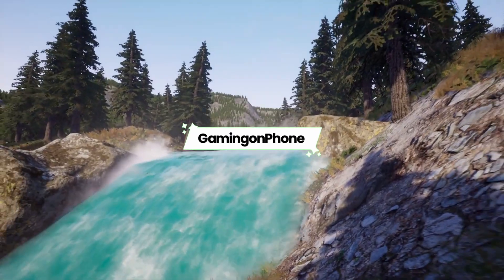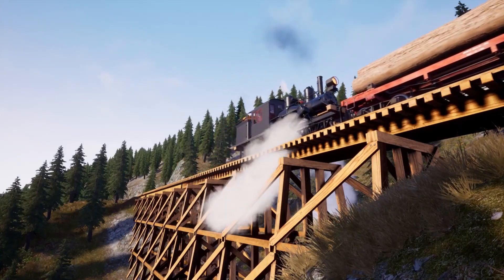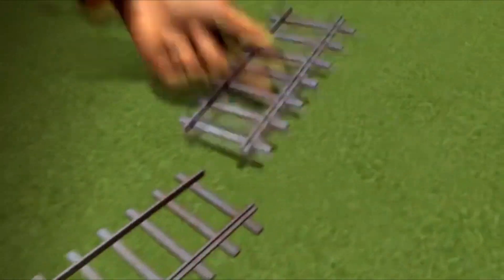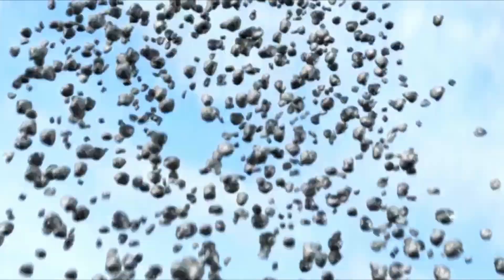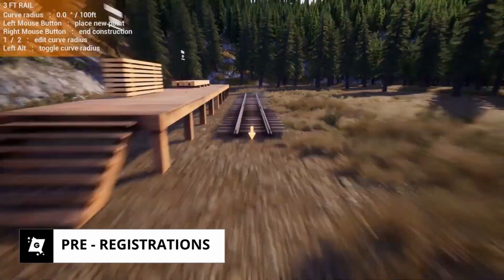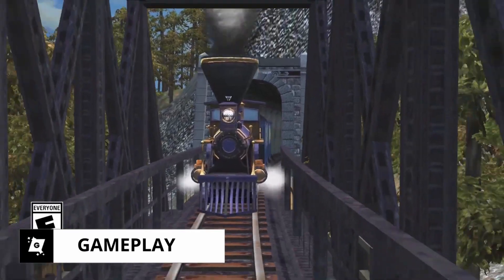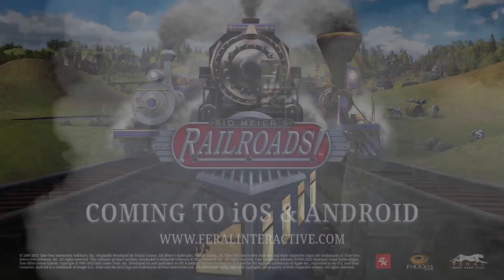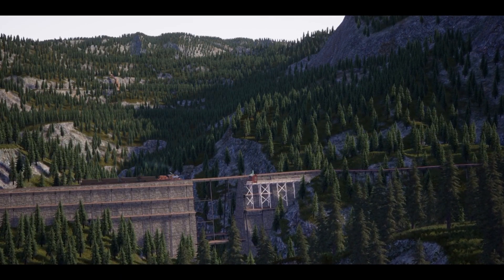Sid Meier’s Railroads! opens pre-registrations ahead of Spring 2023 release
The decade-old classic Sid Meier’s Railroads! was first launched for Windows in 2006. The game gained popularity, and publishers Feral decided to bring the title to mobile. First announced on March 9th, 2023, the mobile game entered pre-registrations on March 21, 2023.